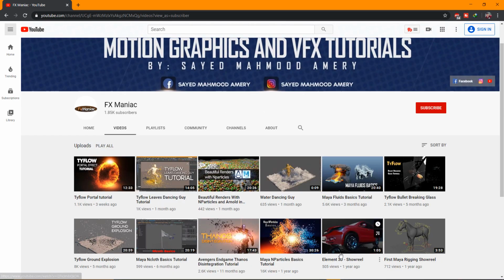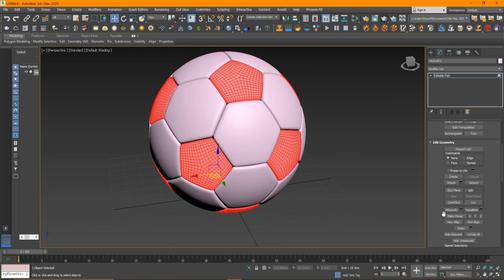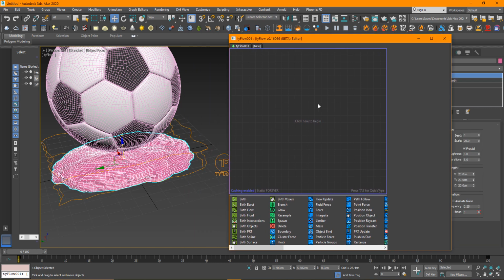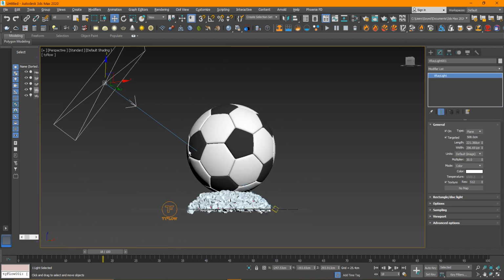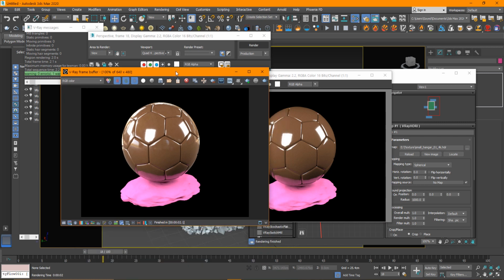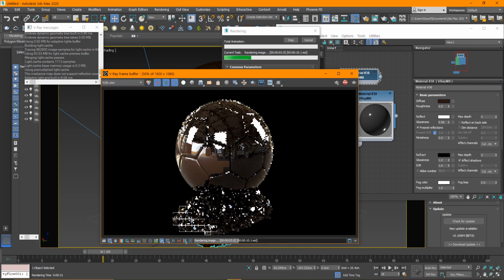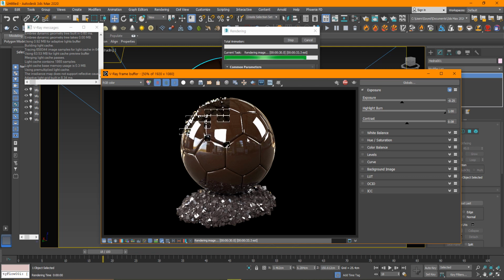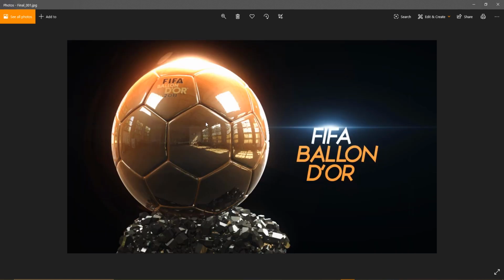FIFA Ballon D'or Modelling and Lighting Tutorial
Hey guys ! hope you are doing well and safe!!
in this tutorial I'll be showing you how to model and light the Fifa's Ballon Do'r inside 3dsmax using Vray and Tyflow. if you any questions and suggestions let me know in the comments.